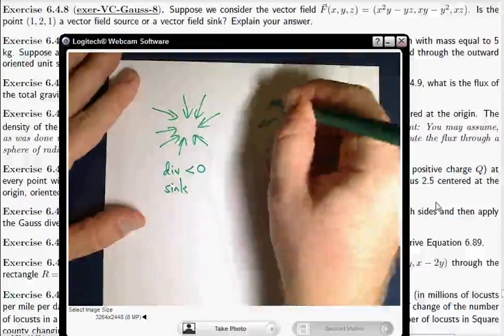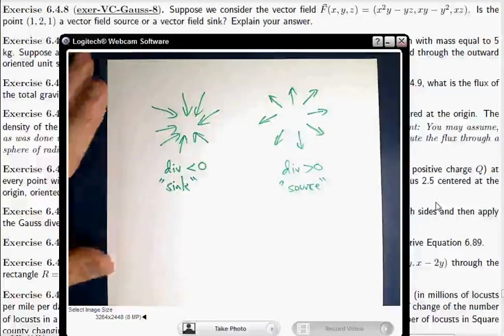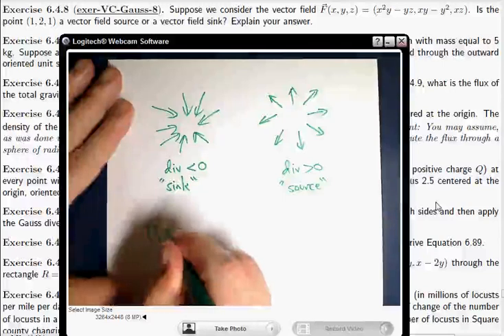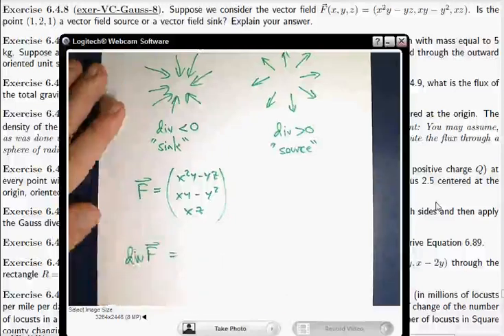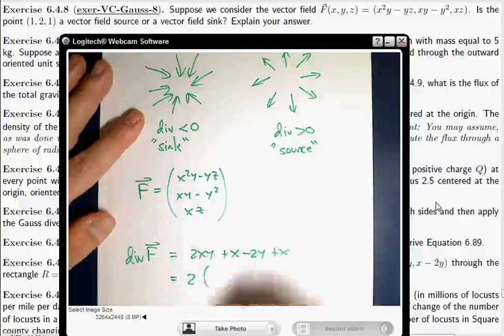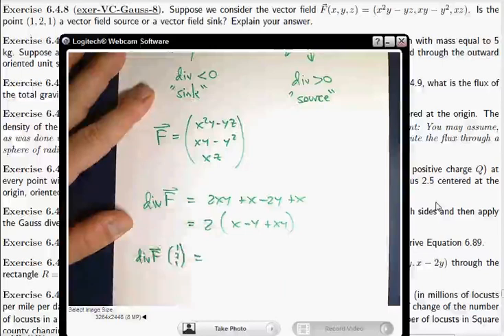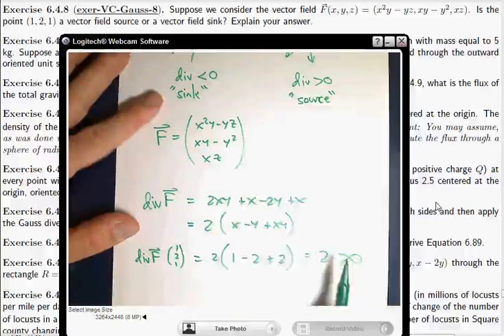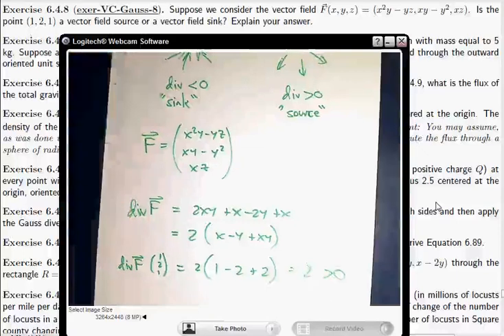Solution to Exercise VC Gauss 8